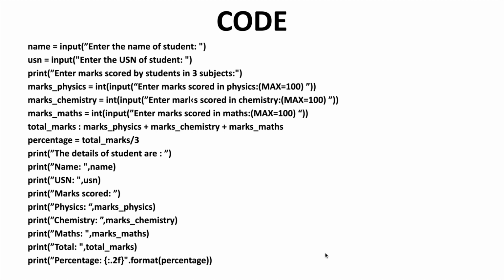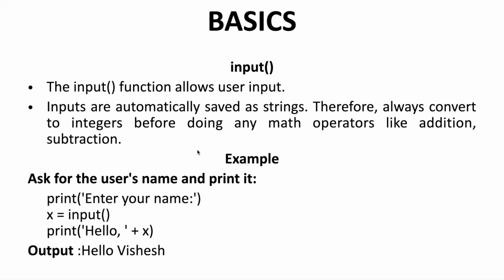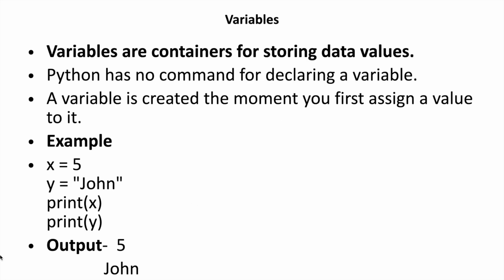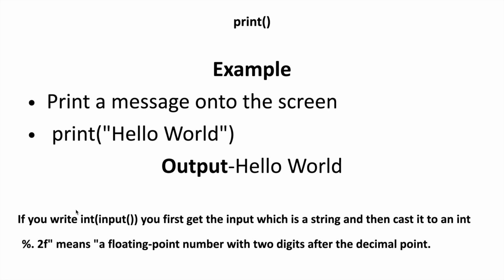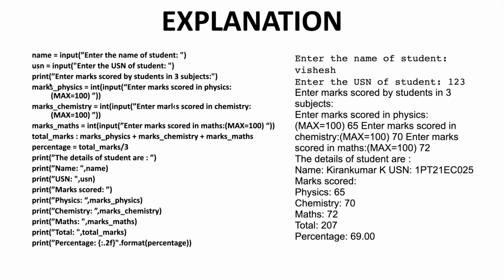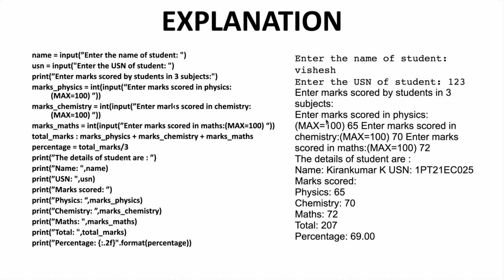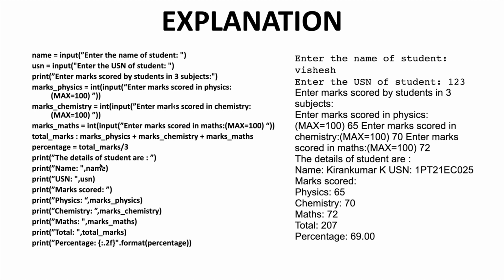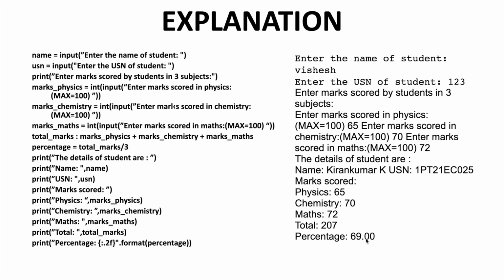PYTHON PROGRAM TO DISPLAY THE STUDENT DETAILS|VTU|BPLCK105/205B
THIS VIDEO EXPLAINS PYTHON PROGRAM TO READ THE STUDENT DETAILS